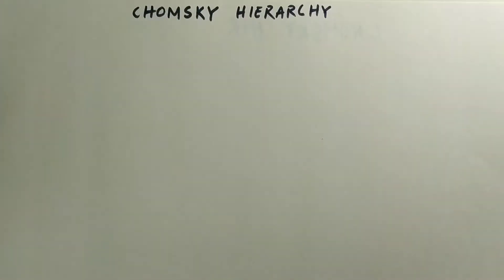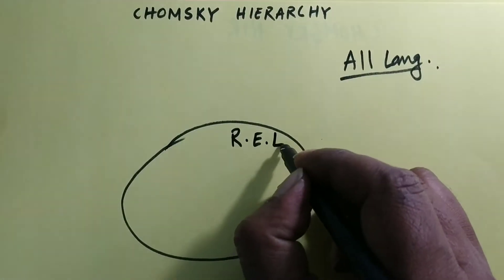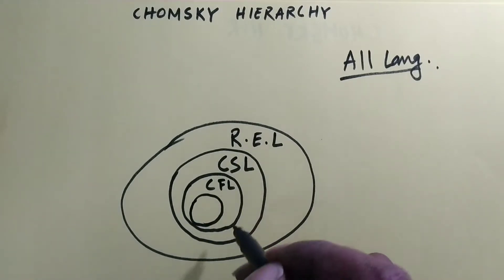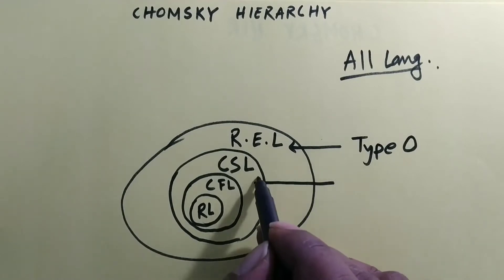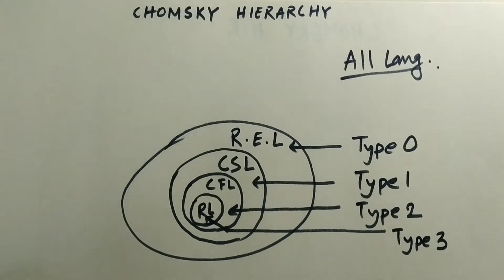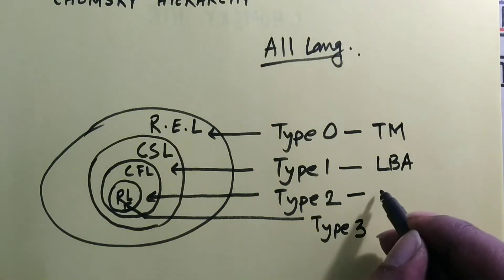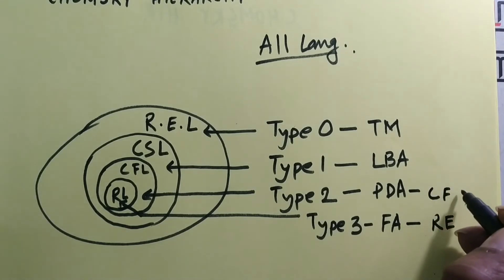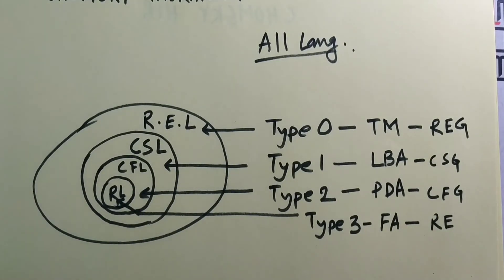chomsky hierarchy of languages and recognizers